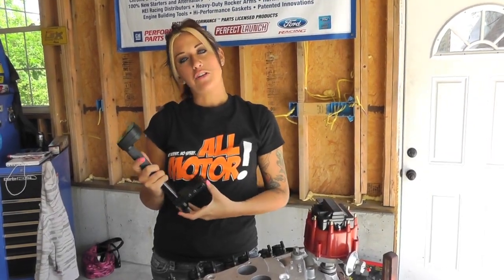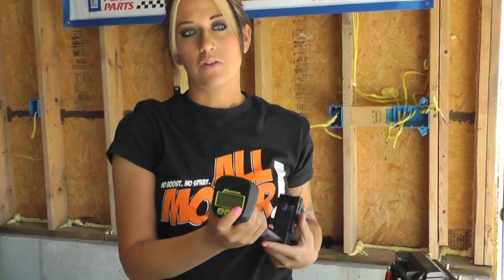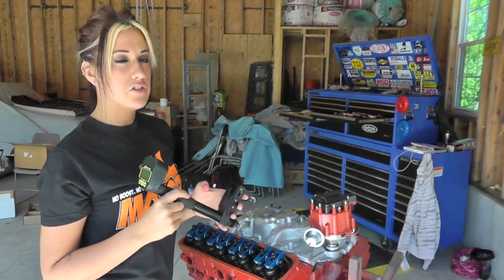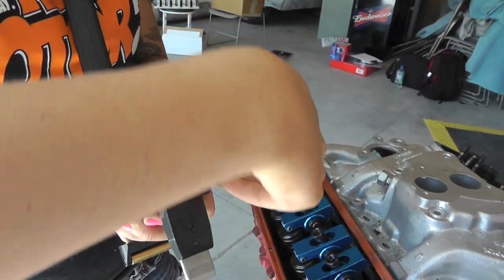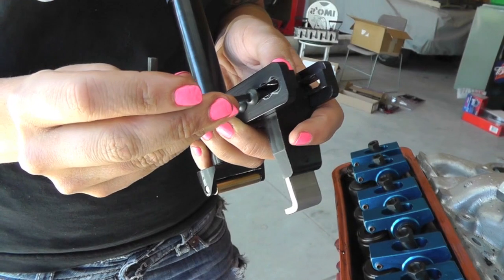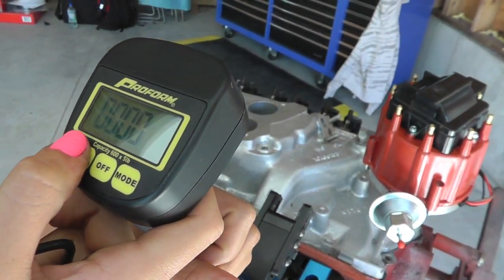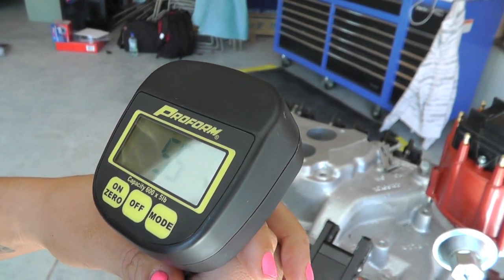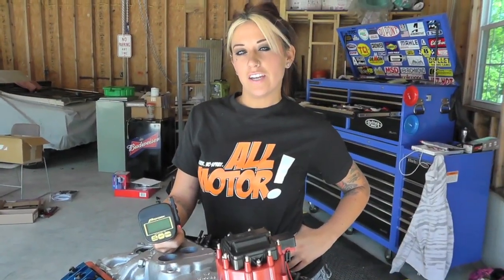Test Those Valve Springs @ the Track! S2/E2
Stephanie demonstrates PROFORM's billet aluminum Digital Valve Spring Pressure Tester, part no. 67601!  This slick tool is perfect for those quick trackside valve spring checks.  Features 0-600 lbs capacity with a 5 lbs resolution, backlit LCD display, peak hold, adjustable to fit a variety of rockers, unit conversion, auto shut off.  Great value all around...ton of features for under $300.  NEED MORE STEPHANIE? Follow her as she rebuilds her TA WS6...LSWut.blogspot.com or Stephanie Lynn on FB!